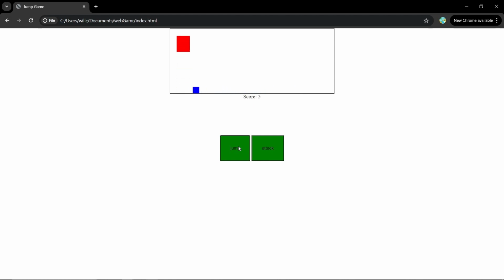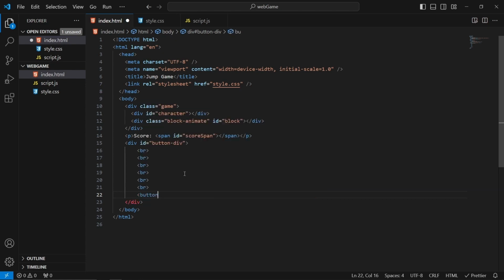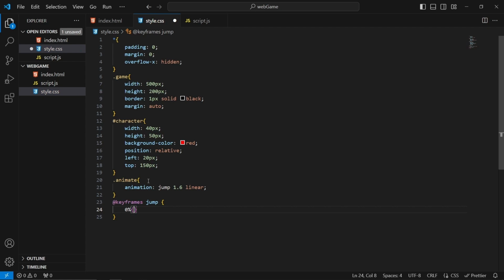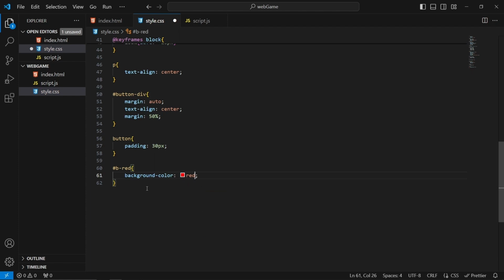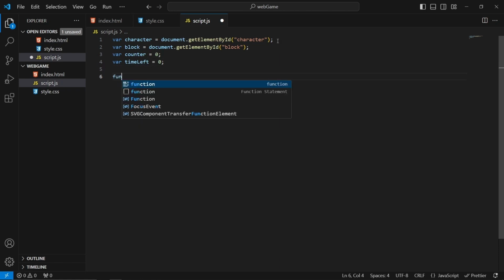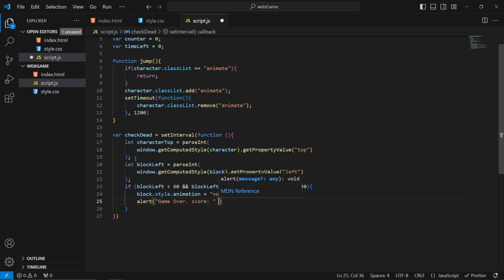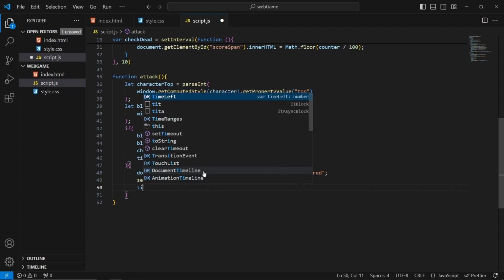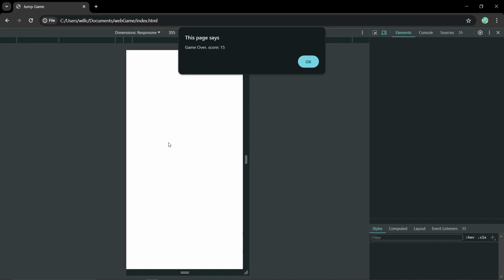How to Create a Web Browser Game 2024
In this video you will learn how to create a web browser game with the steps below:

1 - Create html, css, and javascript file
2 - Add html code for website structure
3 - Add css code for style
4 - Add javascript code
5 - clean up any bugs and review

If you are interested in a full course on website development check out Red Fools Academy